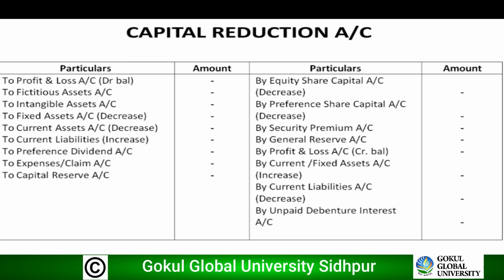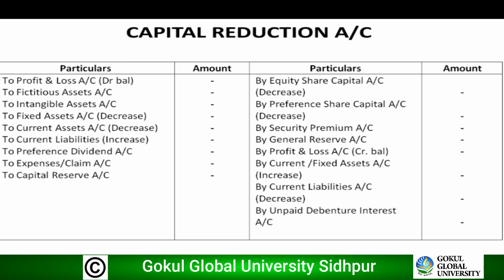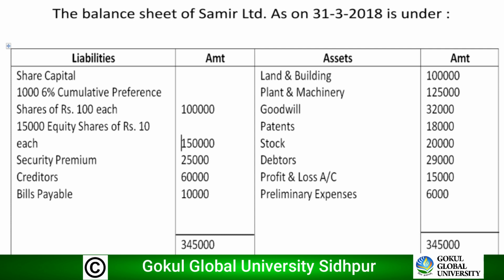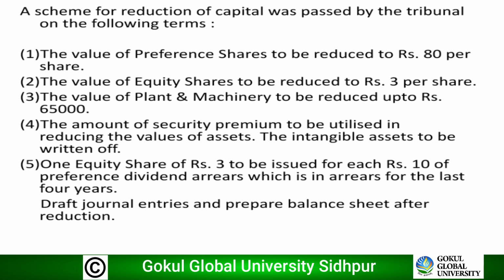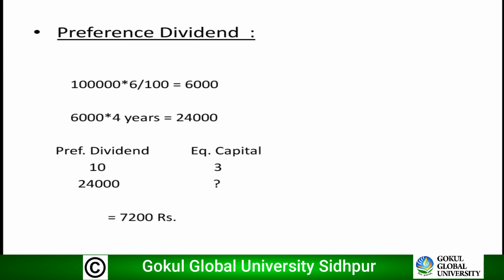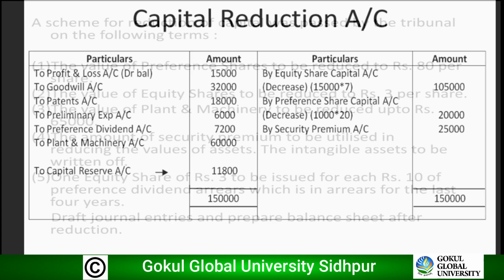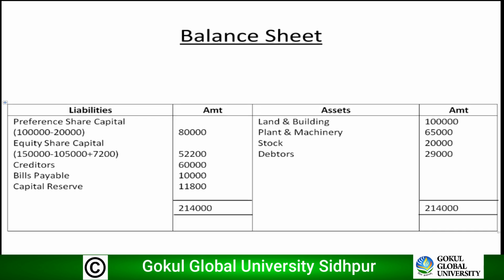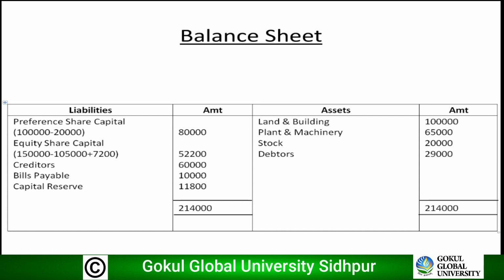Financial Accounting - Capital Reduction - Commerce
Topic - Financial Accounting
Subject - Capital Reduction
Department - Commerce
Gokul College of Commerce and Management